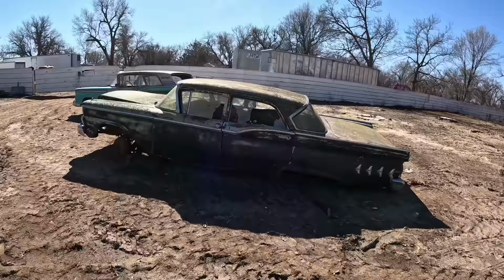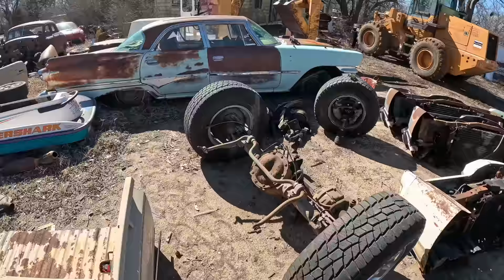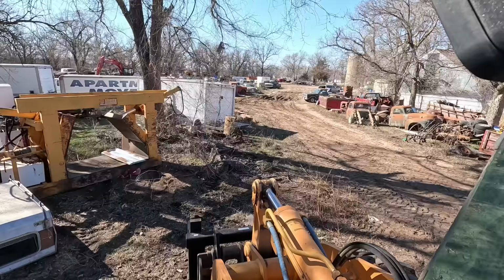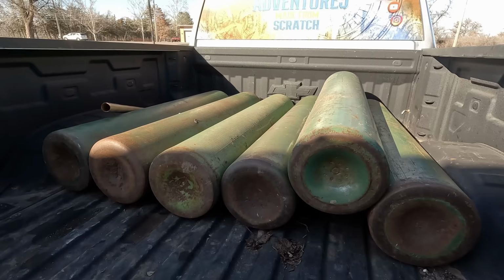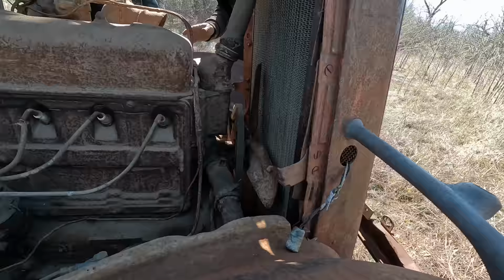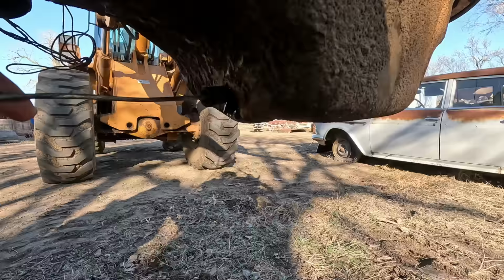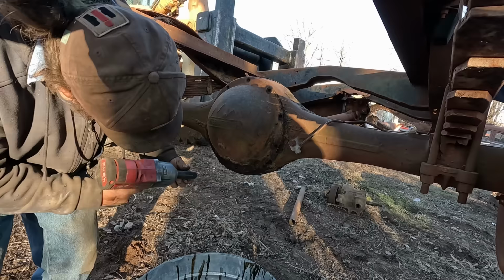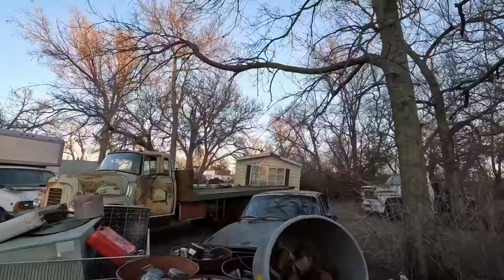How Many Old Cars can we RESCUE Before it's too Late?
I'm trying to save some old cars and get my property cleaned up! Big things coming soon!